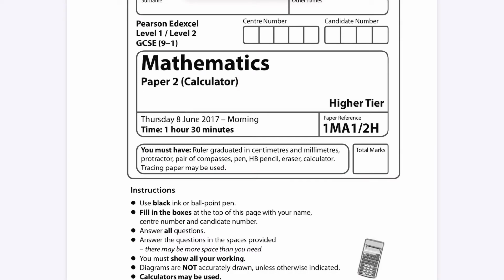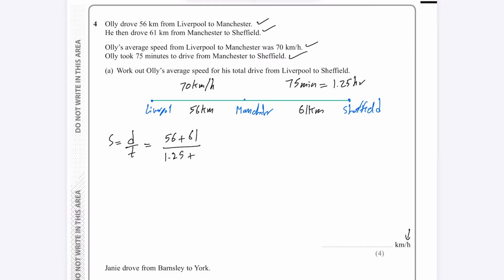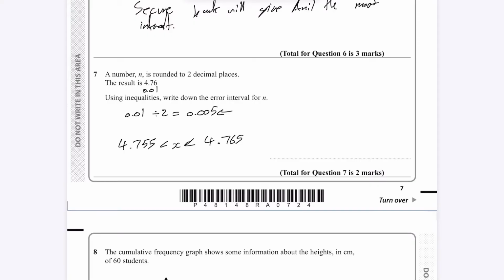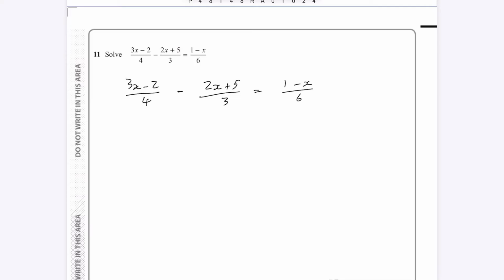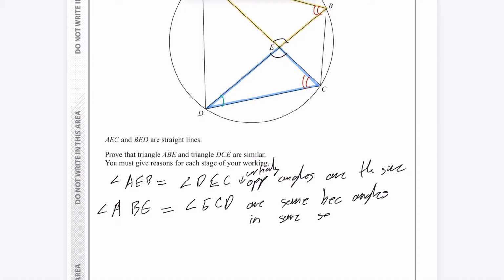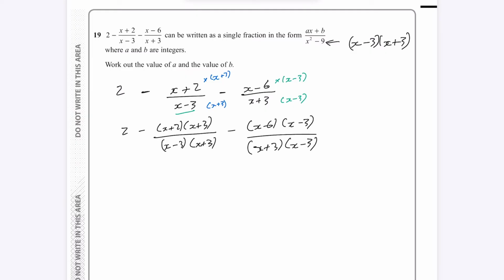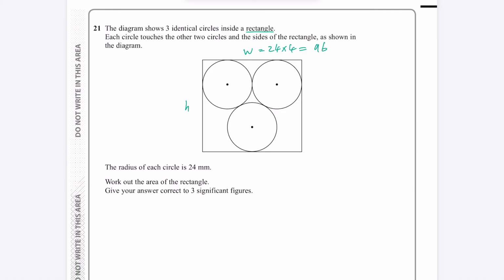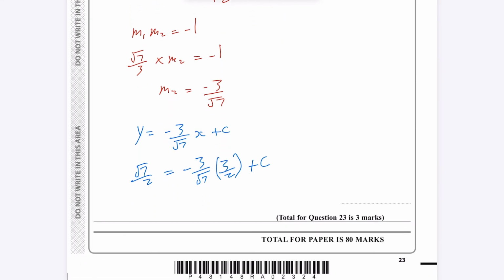Edexcel GCSE Maths | June 2017 Paper 2 Higher | Walkthrough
Walkthrough of Edexcel GCSE Maths June 2017 Paper 2 Higher paper.